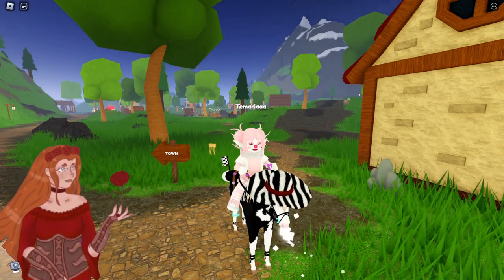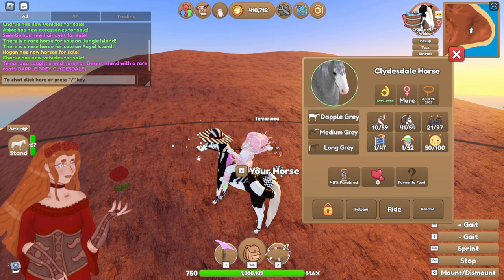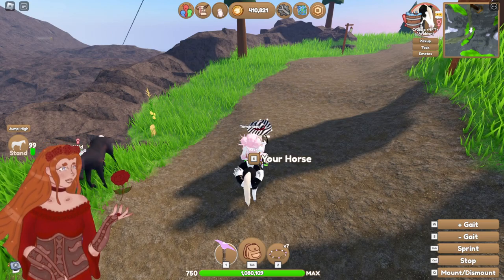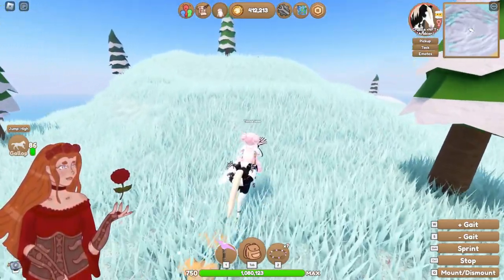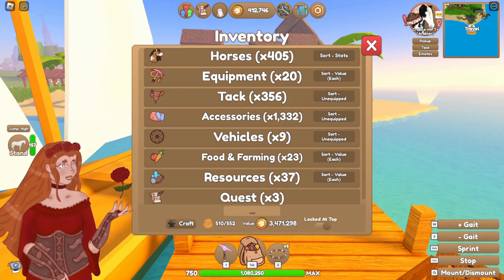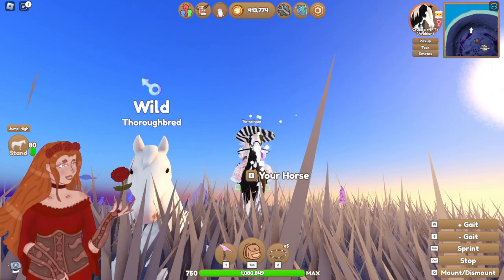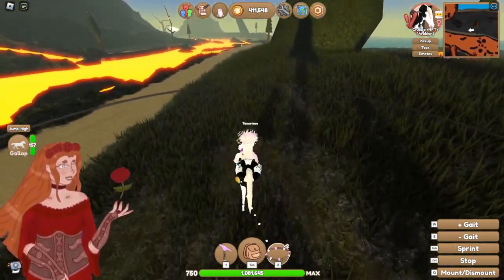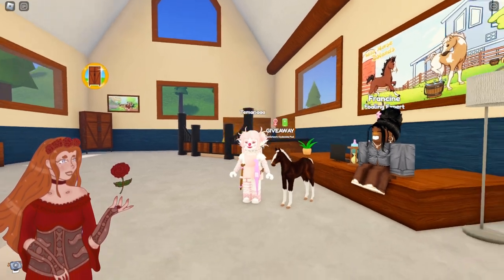Catching the NEW V2 CLYDESDALE in WILD HORSE ISLANDS on ROBLOX (& A Giveaway!)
In this video, I'm Catching the NEW V2 CLYDESDALE in WILD HORSE ISLANDS on ROBLOX (& A Giveaway!)

Yesterday, WILD HORSE ISLANDS received the CLYDESDALE REMODEL update! I decided that I was Catching the NEW V2 CLYDESDALE in WILD HORSE ISLANDS on ROBLOX (& A Giveaway!) !

They also announced the new breed.. Akhal-Teke ! This breed will be added to WILD HORSE ISLANDS on June 2nd!!

Profile Picture / Endscreen / Banner Artwork: Me ^-^

**Socials:**